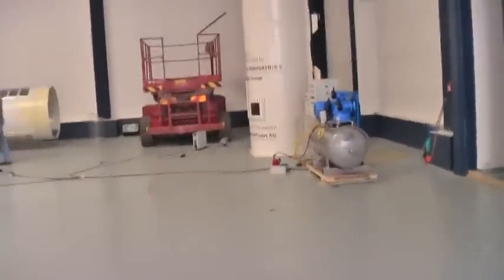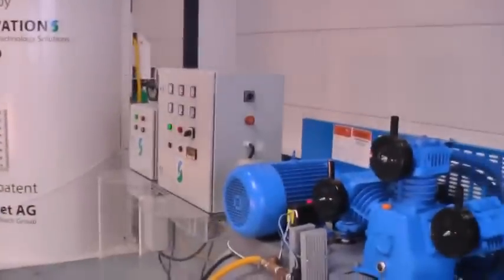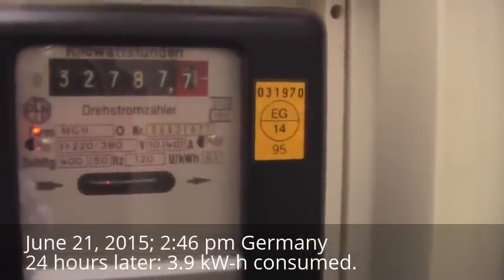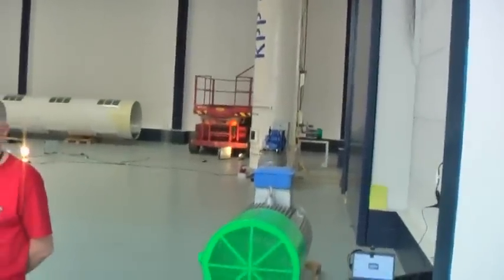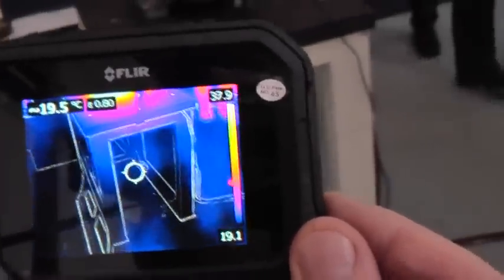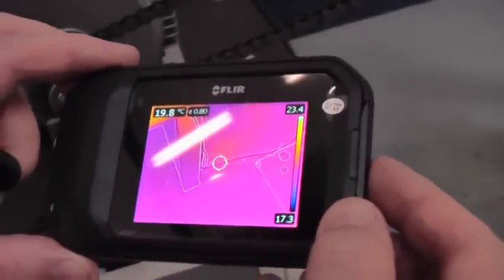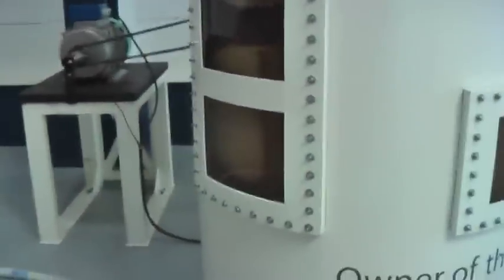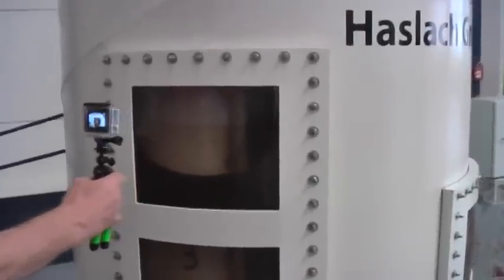Free Energy June 2015 Rosch 15KW Rosch KPP 15 kW Free Energy System Demo June 20, 2015,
Rosch KPP 15 kW Free Energy Demo June 20, 2015, Germany
Original video by Stirling Allen on site with Rosch